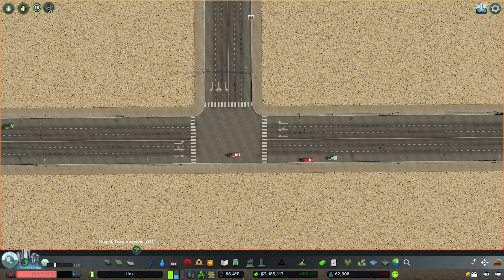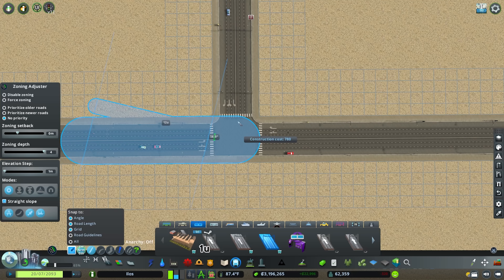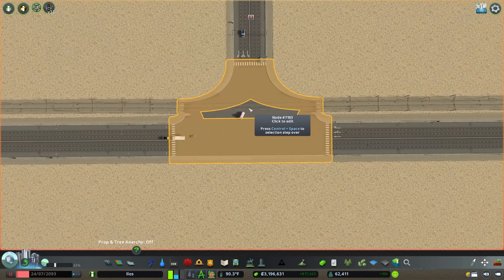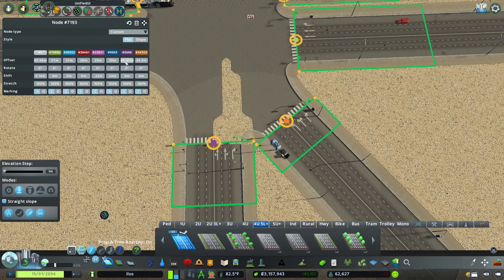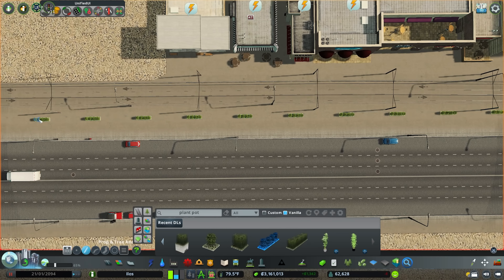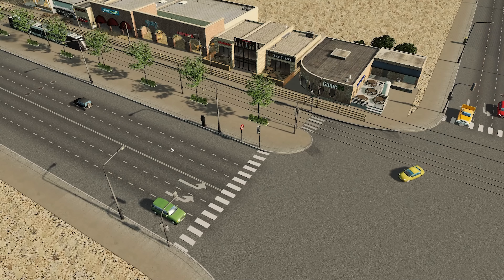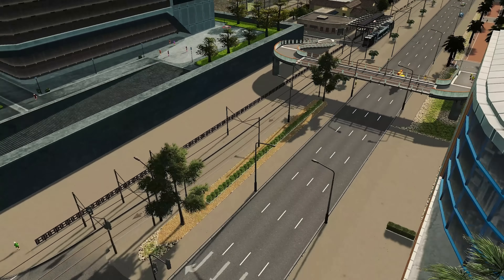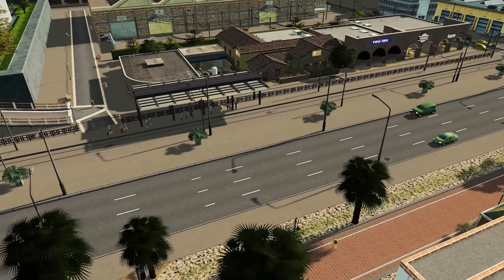How To Make Single Node Tram Intersections In Cities Skylines!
Today we're having a look at the tram line trick by feeding diferent networks into the same node and then adjusting them with Node Controller. This allows you to setup nice tram networks parallel to your roads, nice trick! Enjoy.

**MY MACHINE**
Display: Lenovo L24Q-30 LED 23.8" 2560 x 1440 QHD
Motherboard: ASUS PRIME B550-PLUS
Processor: AMD Ryzen 7 5800X
RAM: 64GB DDR4 (3200MHz)
GPU: NVIDIA GeForce RTX 3070
Microphone: Blue Yeti
Recording: OBS Studio
Editing: Adobe Premiere & Photoshop